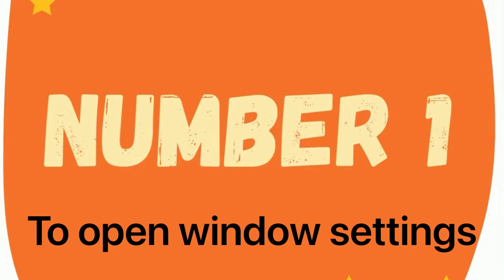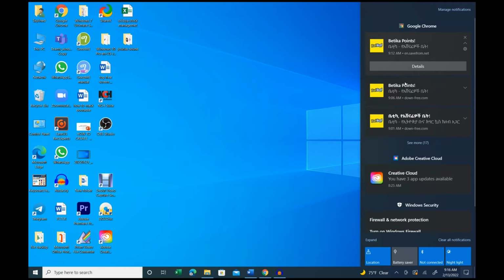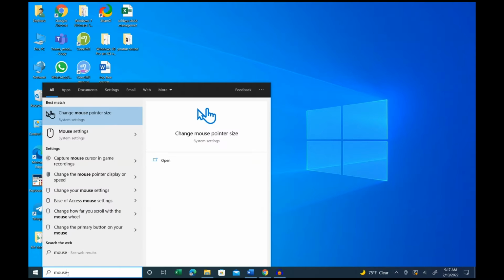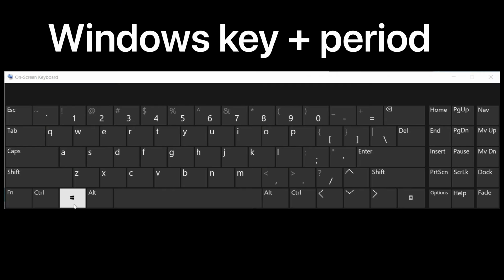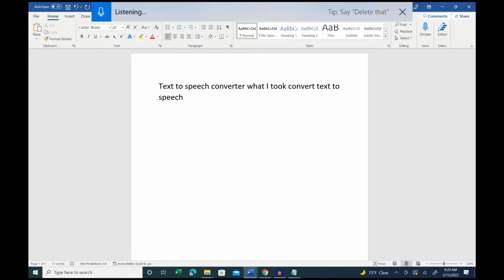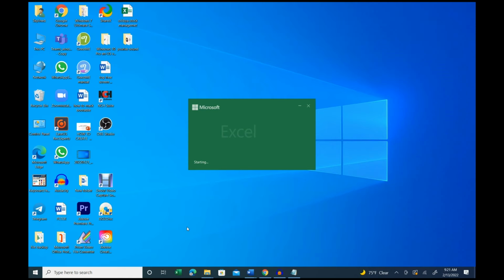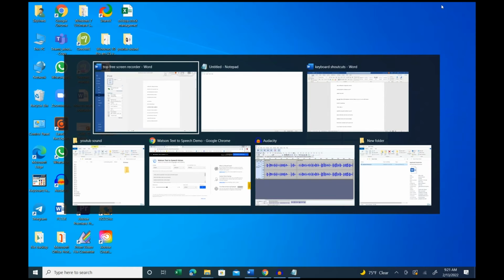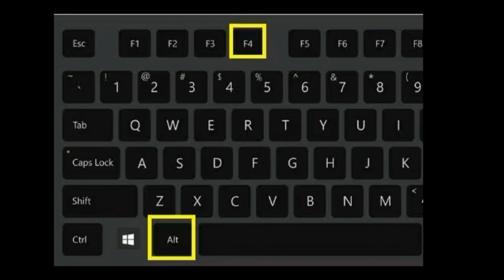How to use keyboard keys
best 15 keyboarded shortcuts to used in your daily work
#1 windows key +I
#2 windows key + A
#3 windows key +E
#4 windows key +S
#5 windows key + shift + S
#6 windows key + .
#7 windows key +D
#8 windows key + H
#9 windows key + X
#10 windows key + number
#11 ctrl + p
#12 alt +tab
#13 ctrl + A
#14 alt +F4
#15 ctrl +backspace
next video is about web page keyboard shortcuts.